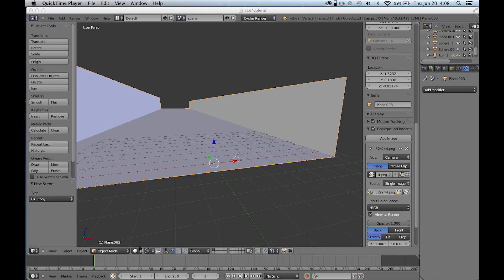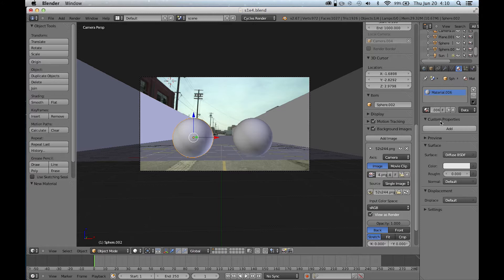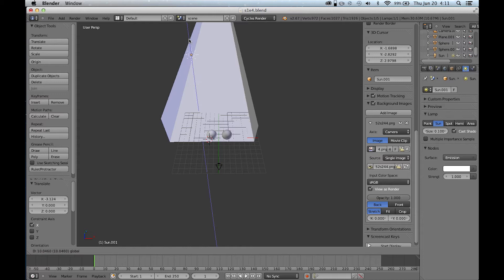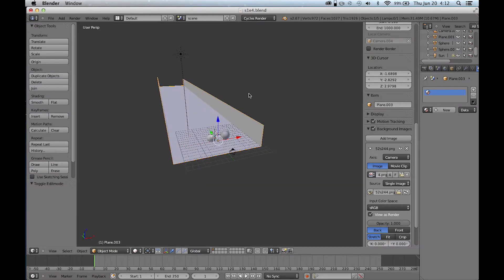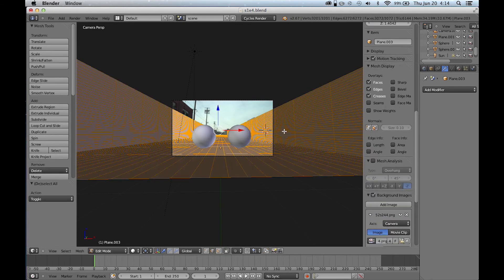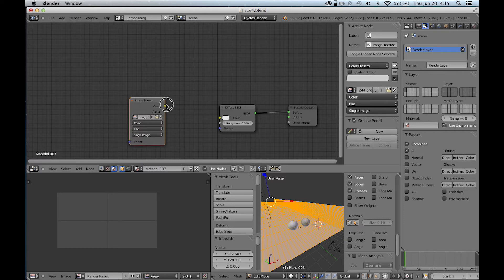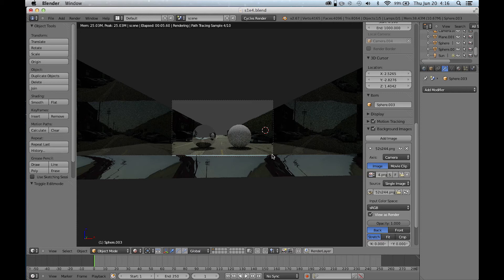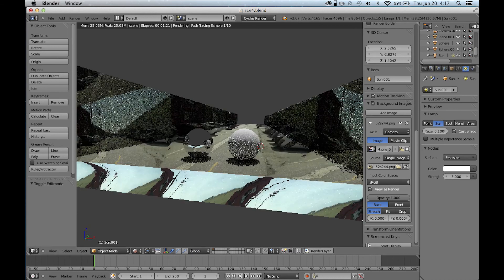Let's Learn Blender s01e04 - Camera Mapping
In order to get proper reflections and lighting you must re-project the background into your scene and match the lighting.

This tutorial is to mirror the Let's learn 3dsMax by Brandon on Freddiew2. This is for people who do not want to steal 3ds or for people on mac.